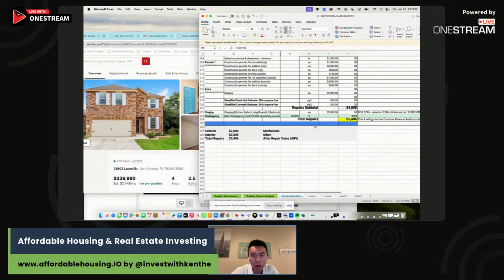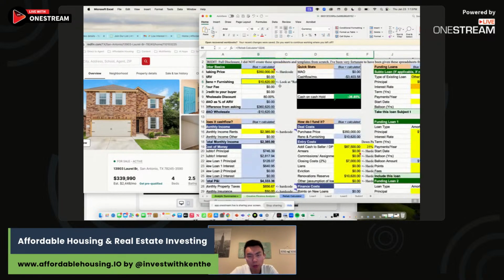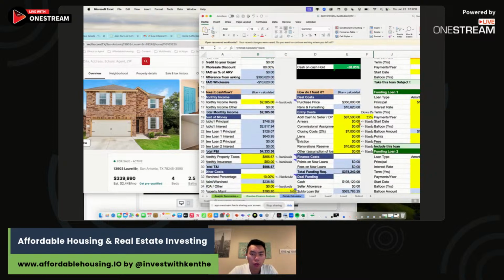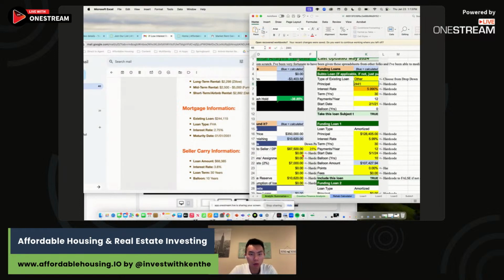Day 482 - How to Analyze Subto San Antonio Deal for Section 8 Rentals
How to quickly analyze whether an off-market subto deal cash flows for Section 8 affordable housing.

to stay up to date on our latest content and project updates by joining our community full of Affordable Housing investors!